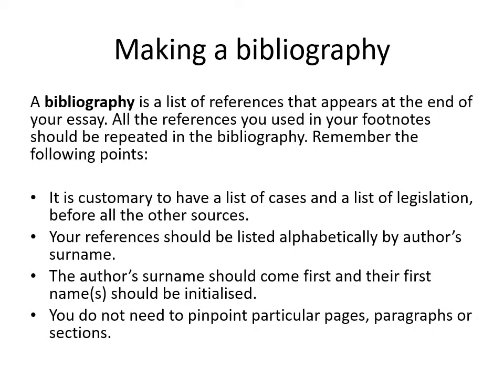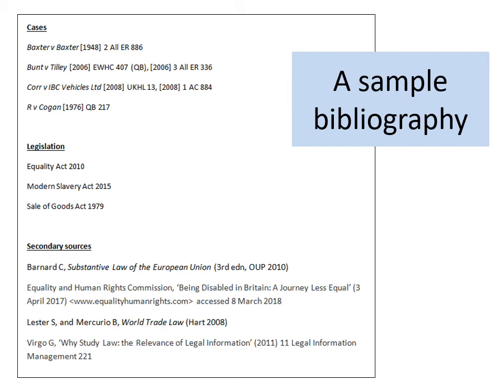Creating a bibliography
This video will describe the features of an OSCOLA compliant bibliography, and show you a sample bibliography.